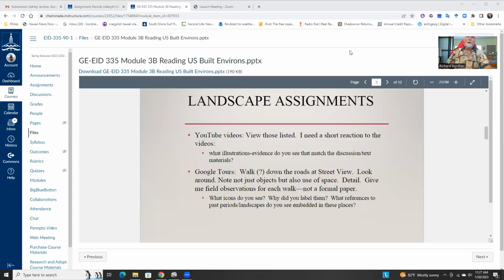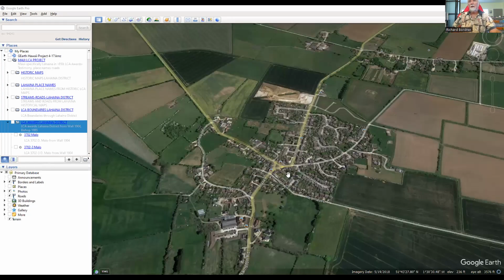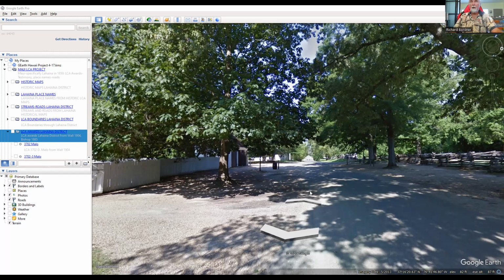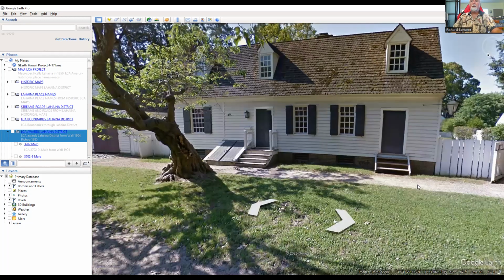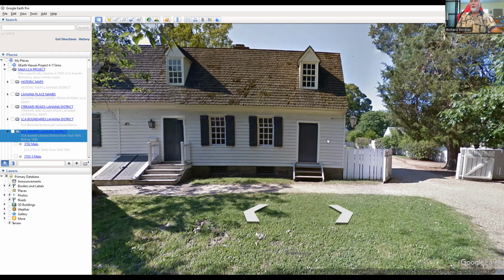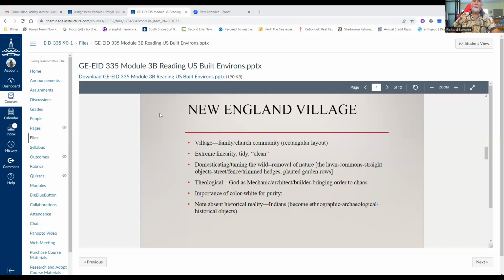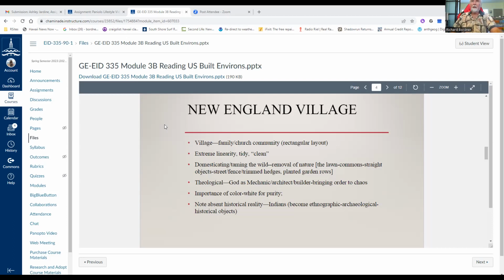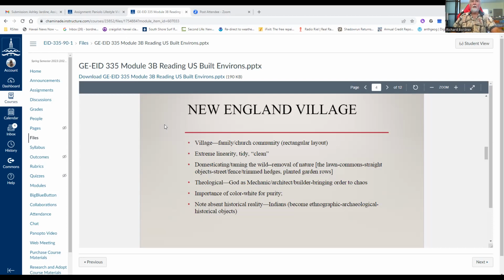PCast 15 Module 3b NE Village 1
NEngland Calvinist Symbolic Landscapes, 15th podcast for Sociocultural Aspects of Design